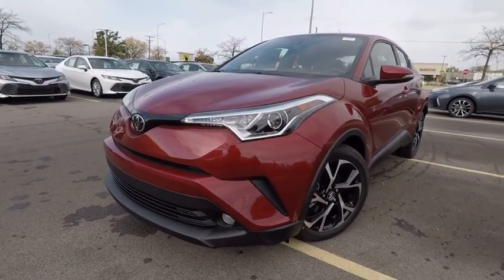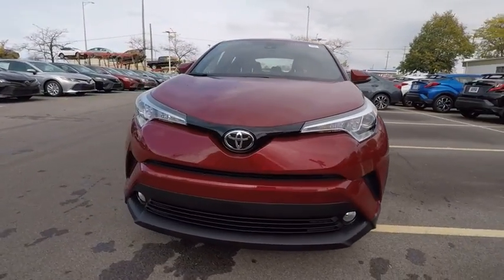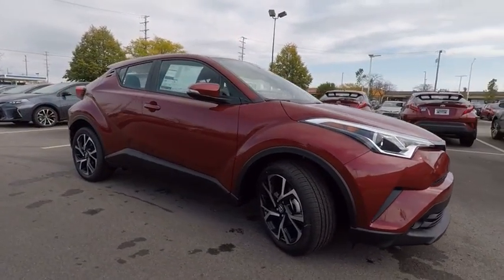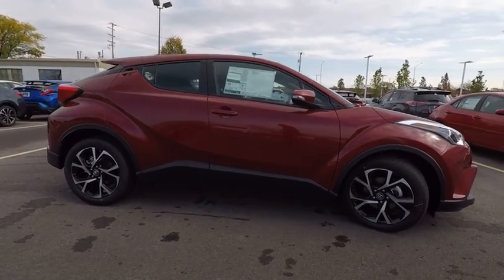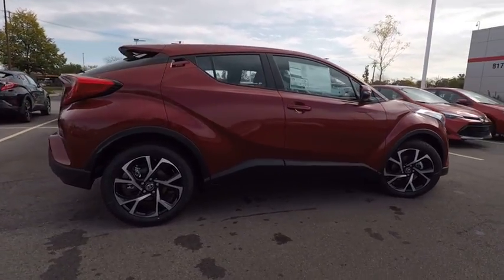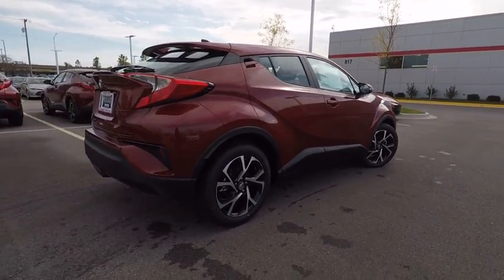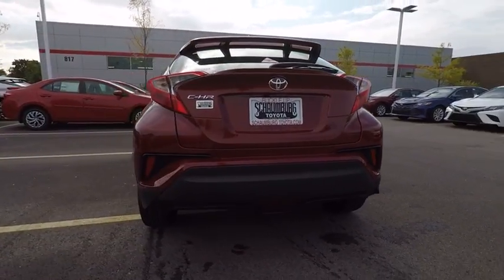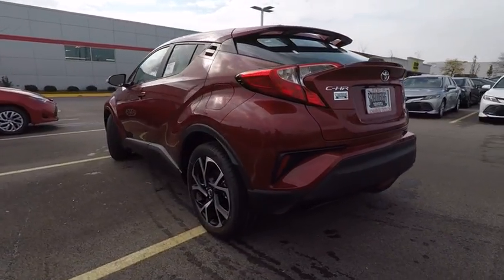2018 Toyota C-HR XLE Premium Schaumburg IL 180304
2018 Toyota C-HR XLE Premium

Schaumburg Toyota
875 W Golf Rd

50 STATE EMISSIONS|SPECIAL COLOR|XLE PACKAGE|ALL WEATHER FLOOR LINERS